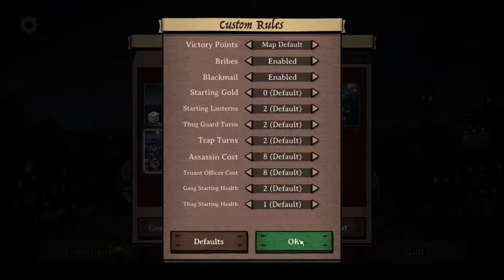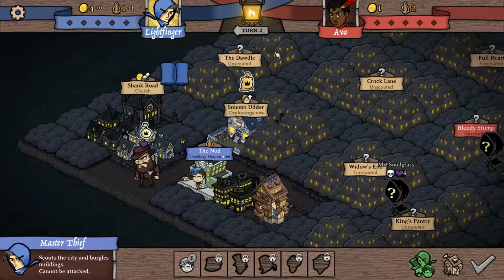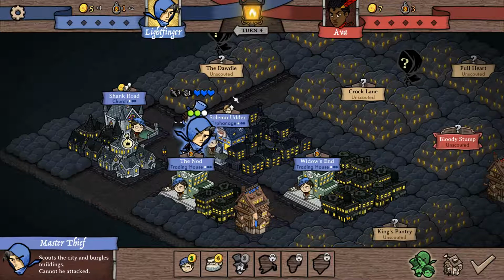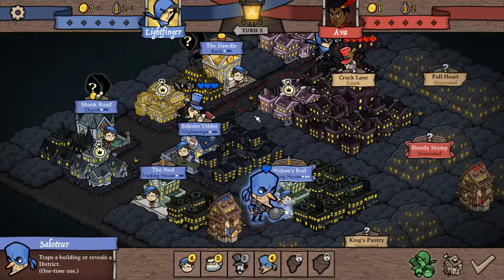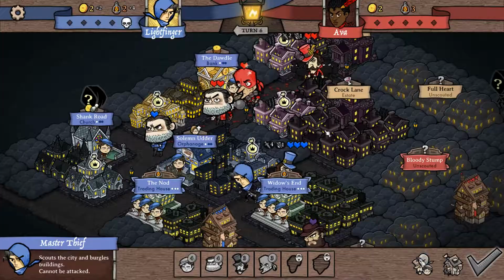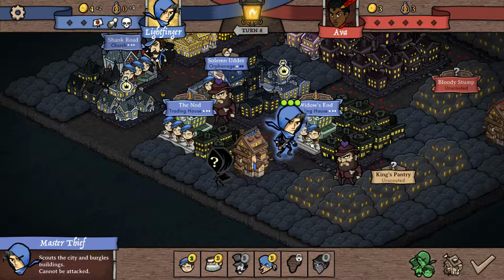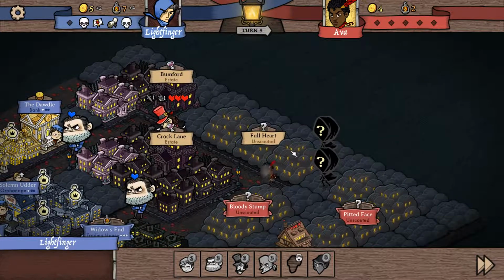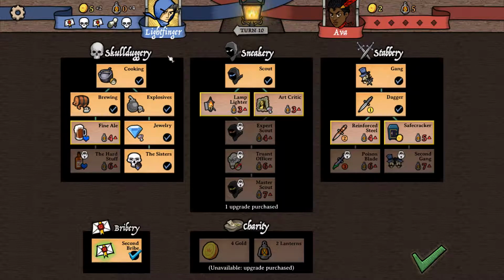Antihero Gameplay Review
I'm playing Antihero, a turn-based strategy game by Tim Conkling and Versus Evil. The campaign serves as a tutorial, followed by a series of increasingly unfair scenarios, involving more victory conditions for you and/or better starting conditions for the opponent. For skirmish games against the AI or online play (featuring both real-time and asynchronous games), only a handful of map layouts are available, but specific business locations are randomized for more replay value. The goal is to earn a specific number of victory points, earned by blackmailing churches, bribing guilds (both of which simply involve having the maximum number of units inside), or assassinating neutral characters (plus other alternative methods depending on the map). There are two resources in the game: gold, earned from buildings and burglary, is used to purchase units, while lanterns (from different buildings) are used to purchase technology upgrades. Units include the master thief, used to scout and burgle houses, the urchin to infiltrate businesses, the thug to block paths, the gang to attack enemies, the saboteur to plant traps on buildings, the assassin to instantly kill any unit, and the truant officer to evict all urchins in an enemy building. There are multiple strategies you can employ towards victory, and ways to counter each plan as well. The AI is generally a good player (which makes the concessions it's granted in the campaign unnecessary), choosing a varied strategy each game. Antihero is an approachable turn-based strategy game with a unique setting and compelling gameplay mechanics.